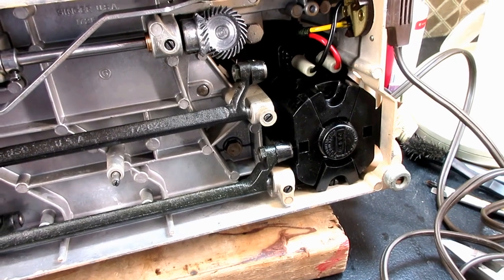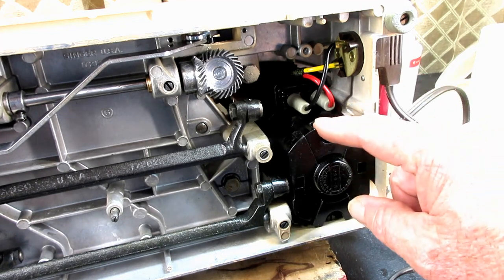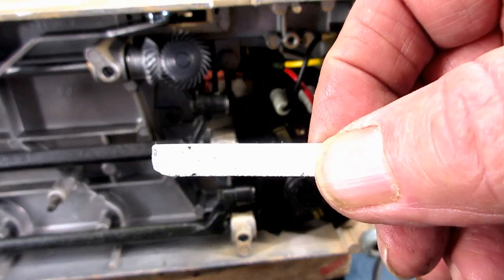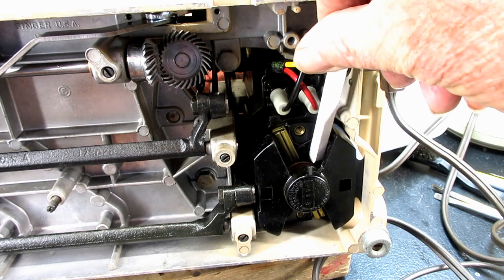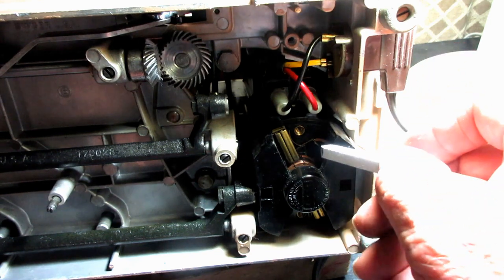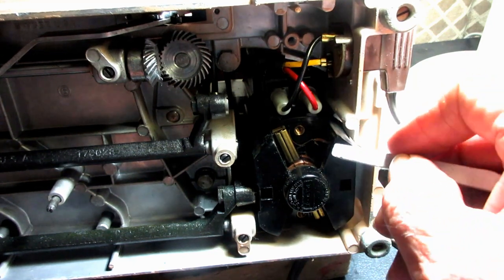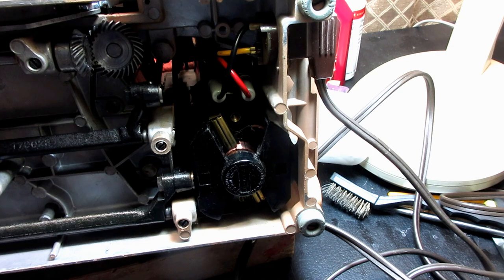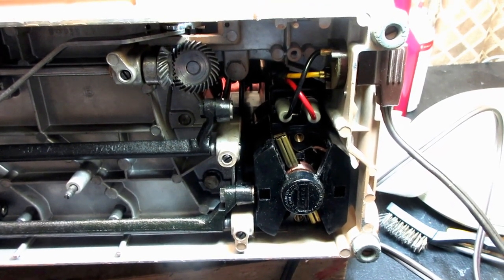How to Speedup your Sewing Machine Motor in 5 minutes for $10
Using a Brush Seating stone to polish the commutator will speed up your motor by removing deposits and smoothing the commutator.